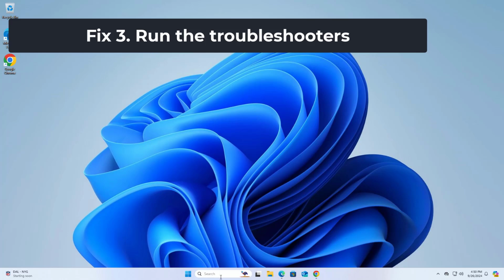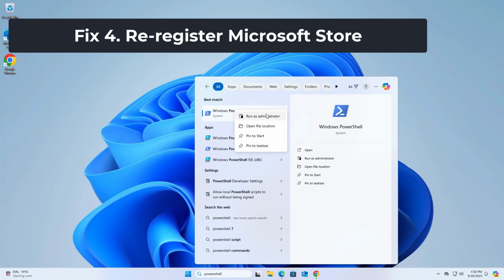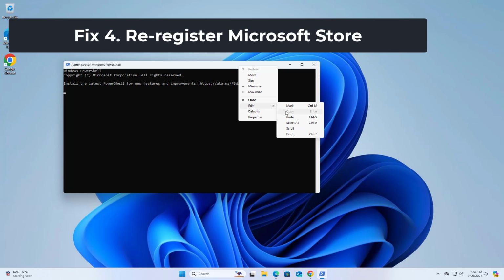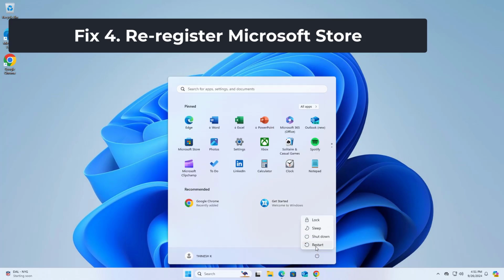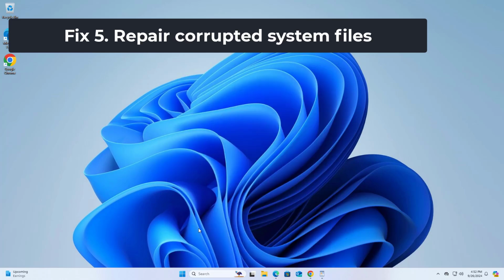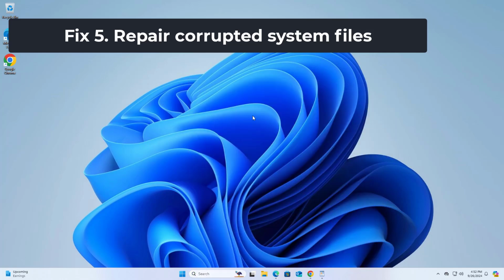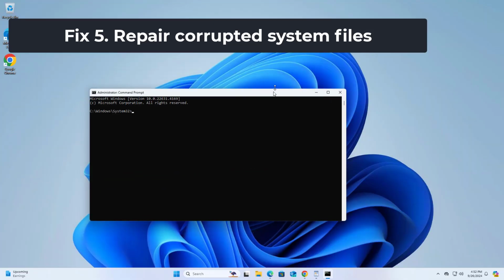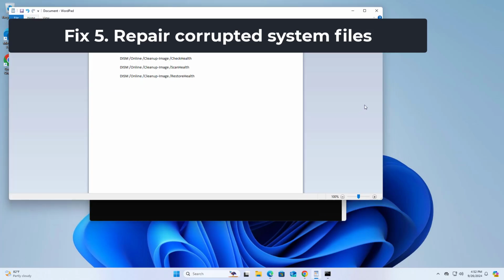(FIXED) Microsoft Store error 0x00000193 In windows 10/11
fix Microsoft Store error 0x00000193

cmd :
sfc /scannow